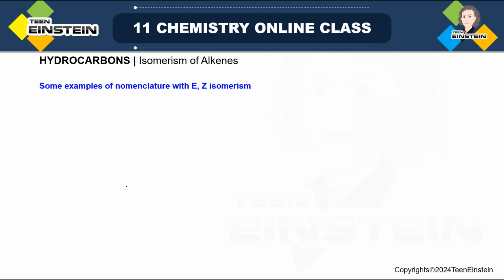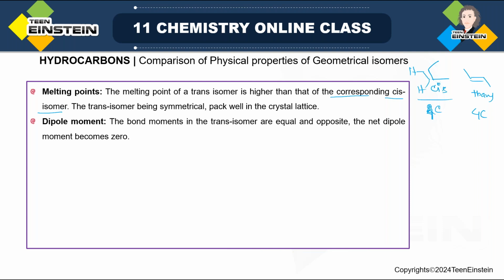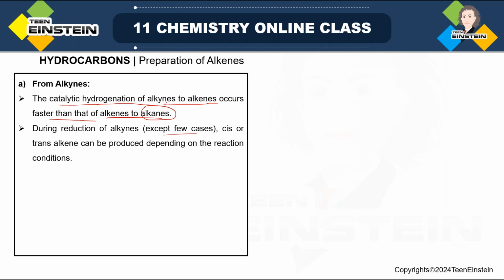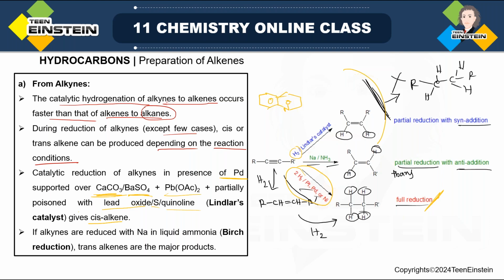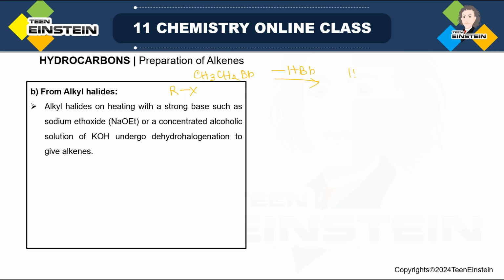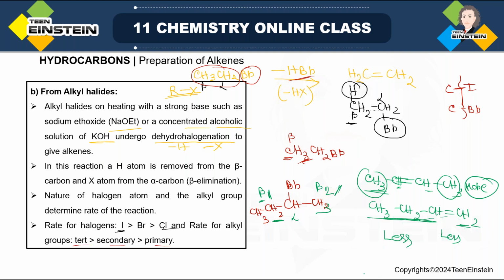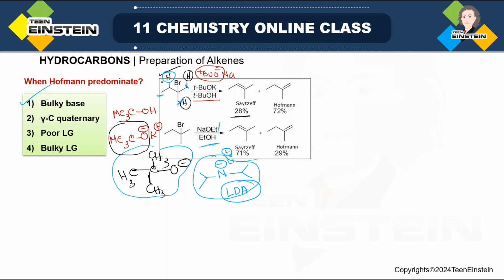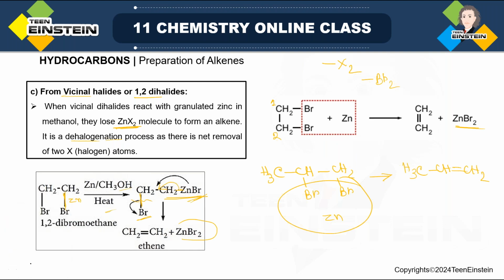TeenEinstein | Class 11 | Chemistry | Hydrocarbons |Isomerism of Alkenes| Geometrical isomers